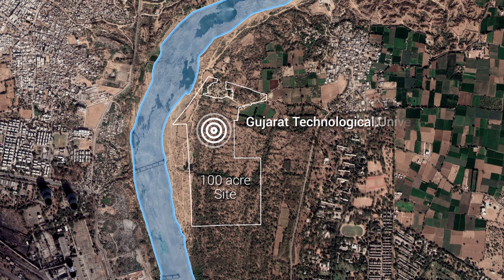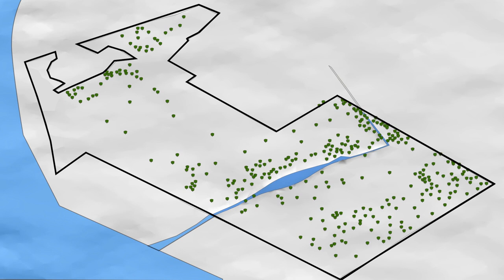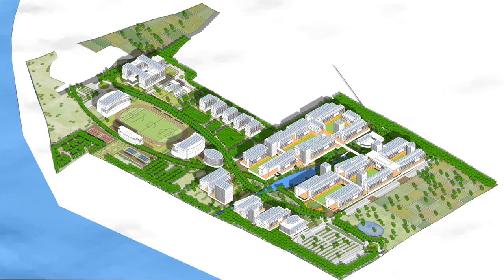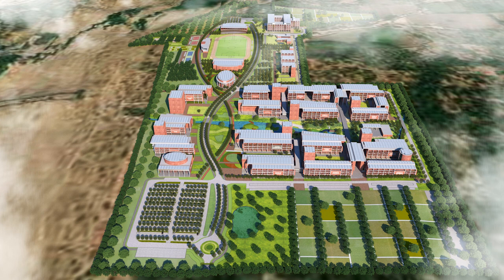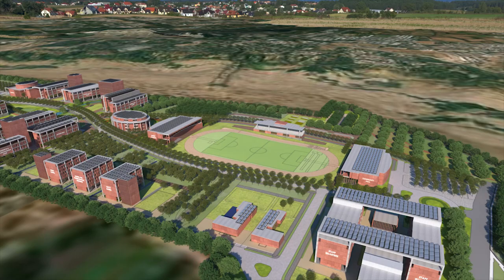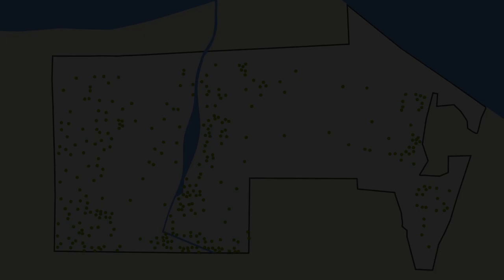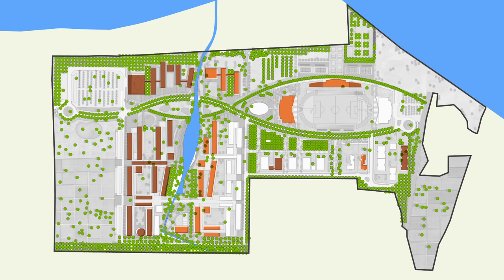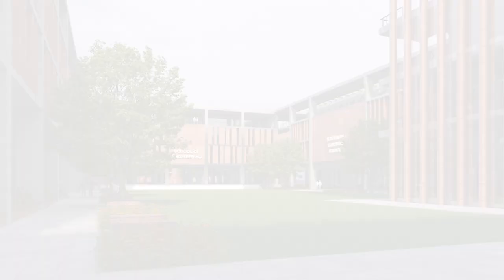Gujarat Technological University Master Plan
The Gujarat Technological University (GTU) has been established by the Government of Gujarat in the year 2007. GTU has been allotted 100 acres of land by Government of Gujarat to develop a new technological university permanent campus. The campus will be located at Village-Lekavada, in Gandhinagar. The Master Plan proposed to develop the campus in four phases along with infrastructure and other utilities. The Master Plan envisions to develop a best-in-class campus design, that respects the unique topography of the site, context and climate; is based on green and sustainable design principles and reinterprets the program requirements by creating building forms that may be self-sufficient and in harmony with nature.